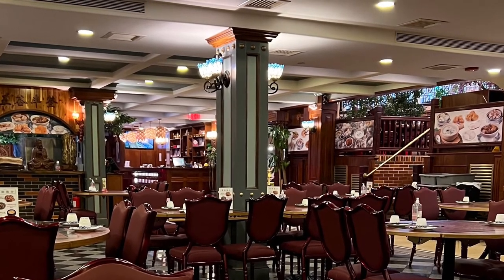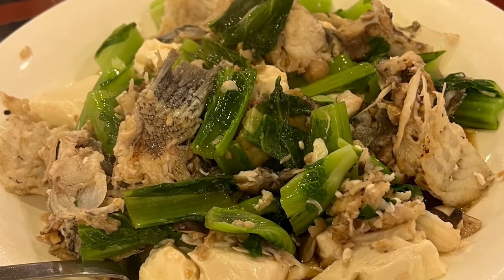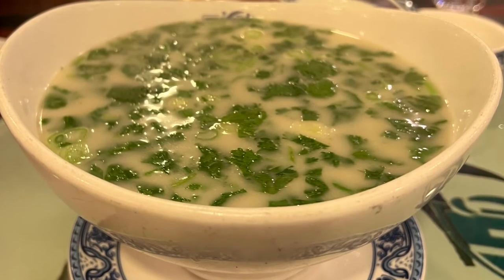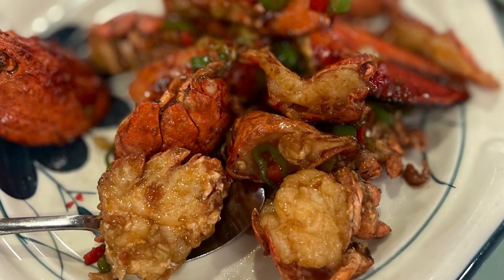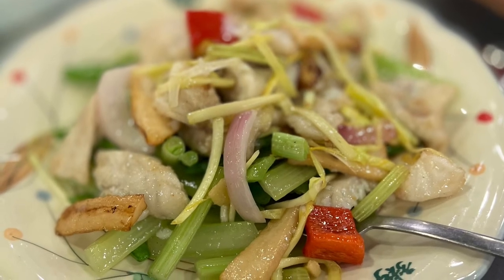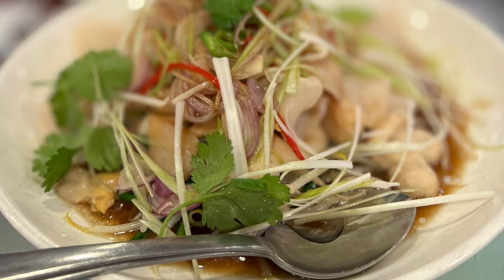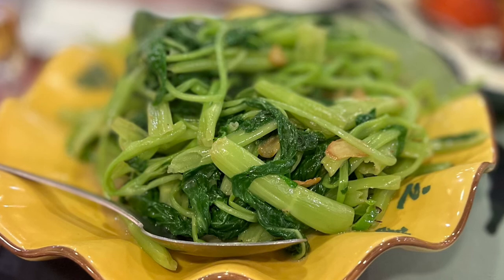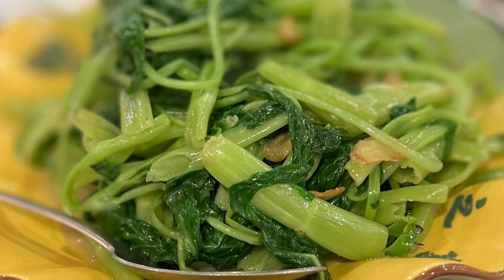Congee Village Restaurant Review - New York Eats (Recommended)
Here is my food review of my dinner at Congee Village Restaurant,  located at 36-36 Prince Street, Flushing, NY.  They have another location in Manhattan Chinatown.

For more information about this restaurant, please visit their